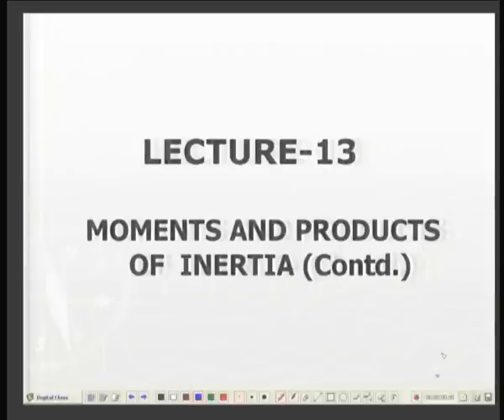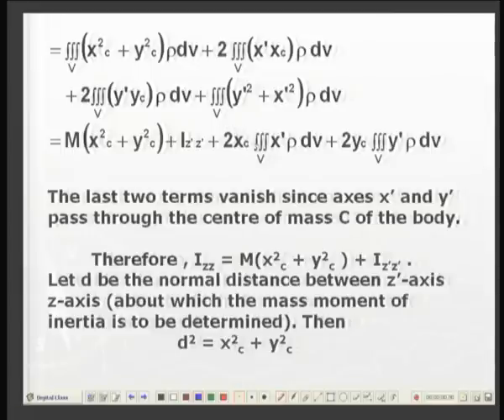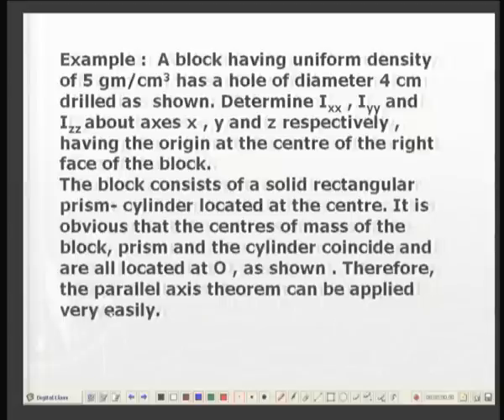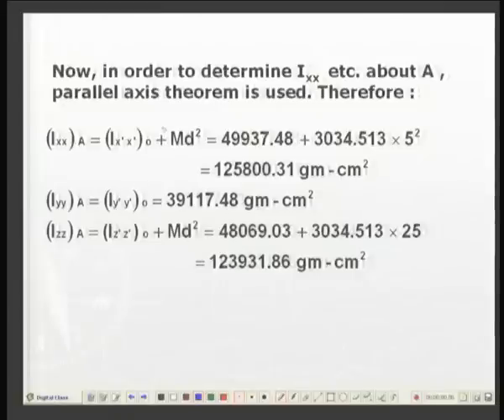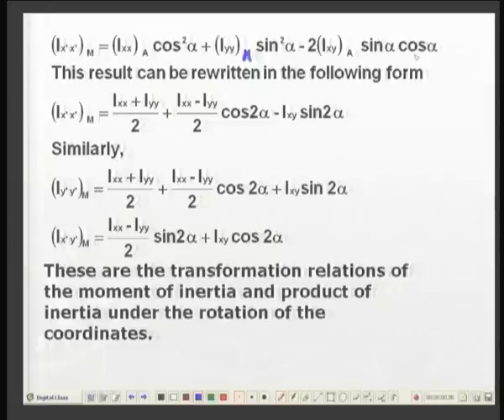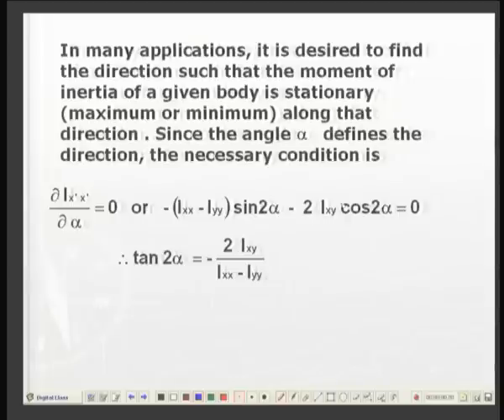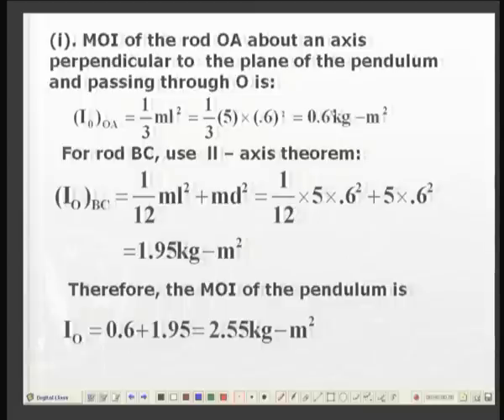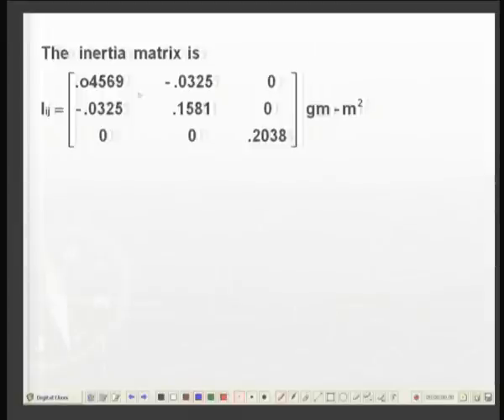Lec-13 Moments and Products of Inertia